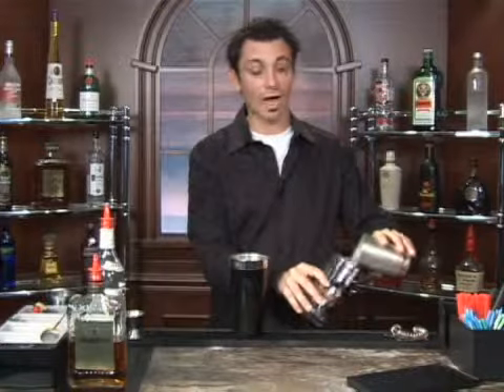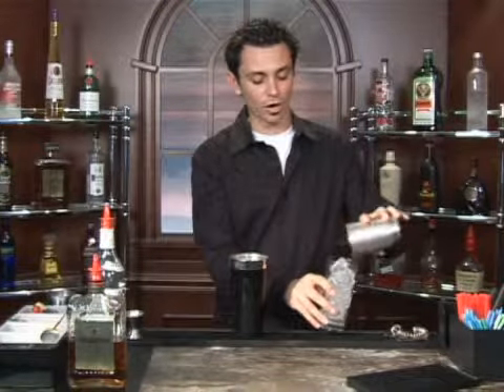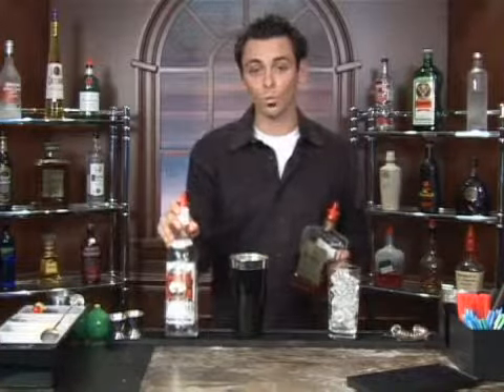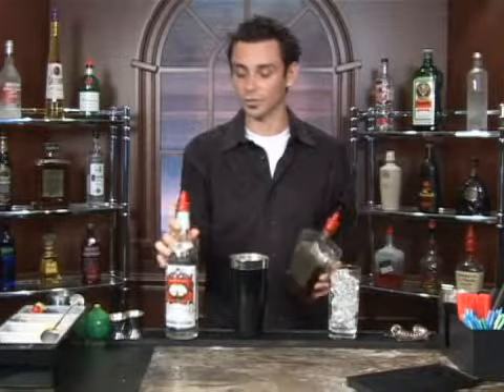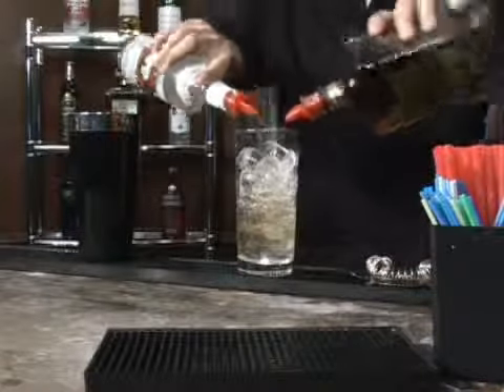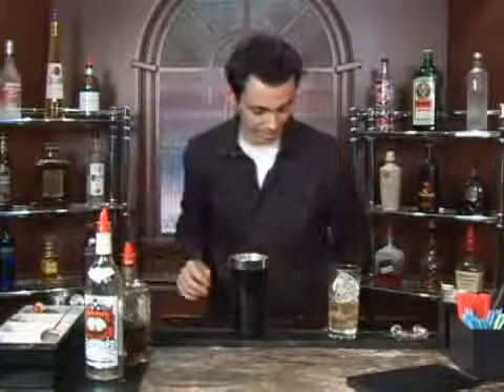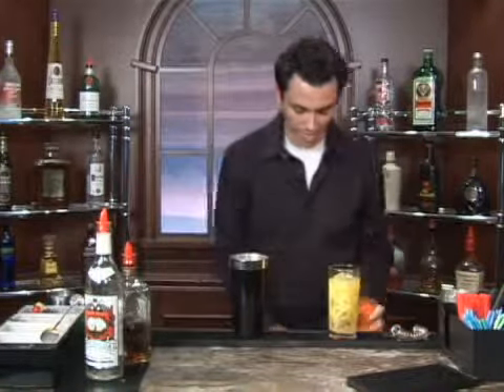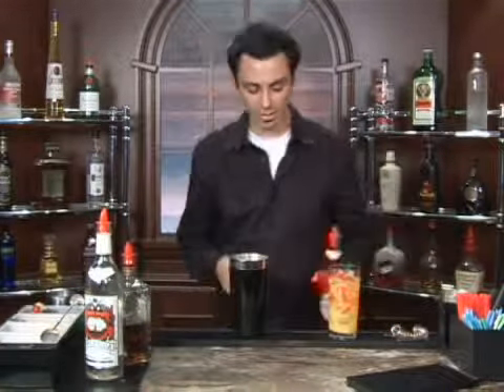How to Make the Hooter Vodka Drink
How to Make the Hooter Vodka Drink. Part of the series: Vodka Mixed Drinks. The Hooter is a vodka-based mixed drink that's easy to make at home. Our professional bartender shows you how in the free video on mixed drinks.